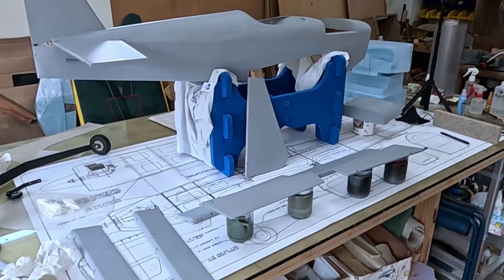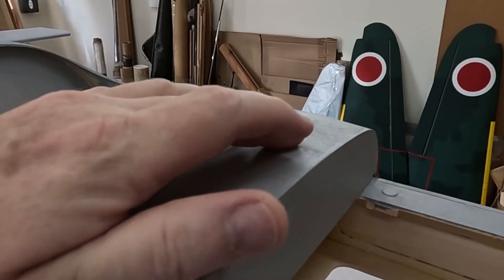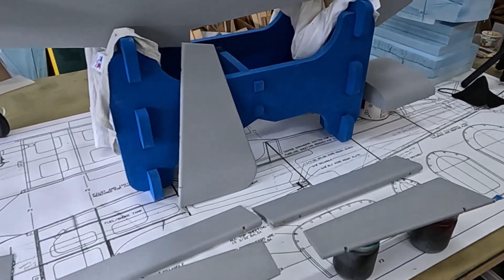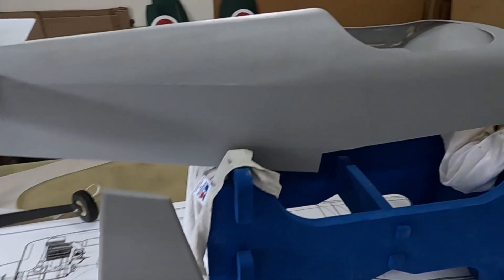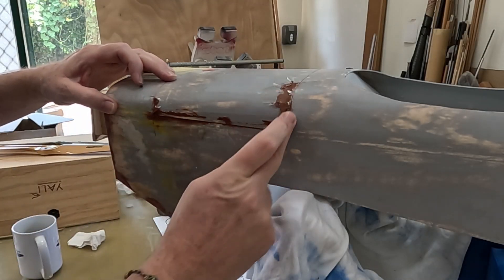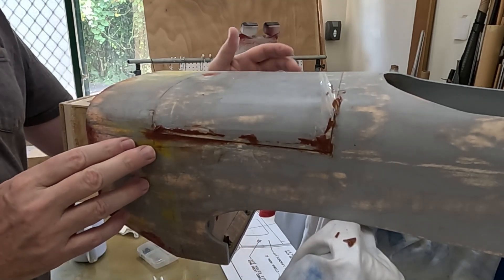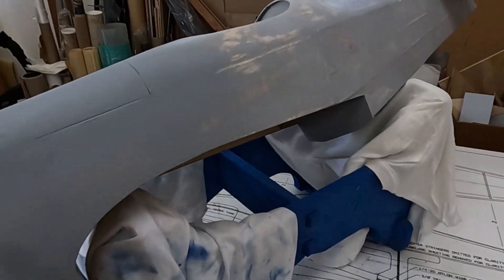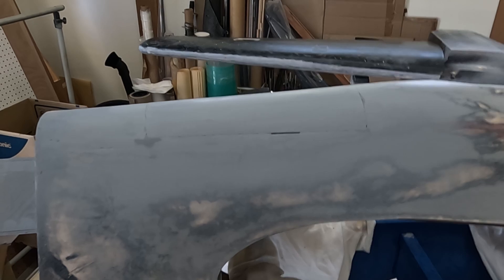DR-107 One Design RC plane build, Update #22, Priming and Battery Hatch Completion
In this update, the model is given a coat of primer.  With this coat, a dramatic difference can be seen between the use of "peel ply" versus flow coat as regards to the application of fiberglass.   A comment is addressed regarding the compatibility of dope (paint) with sanding sealer and Mod Podge (as the fabric adhesive).  The gaps between the battery hatch and fuselage are filled and hidden with the use of epoxy and microballoons.  A quick sneak peek of the cowl is shown.   Its construction will start in the next video.  Finally, the finished look of the battery hatch is shown.

00:00  Introduction
00:10  The primed model showing the difference between "peel ply" and flow coat
04:22  Addressing a comment regarding compatibility of dope with sanding sealer/Mod Podge
05:57  Hiding gaps with epoxy and microballoons
11:44  Sneak peek of the cowl
12:36  Finished look of the battery hatch